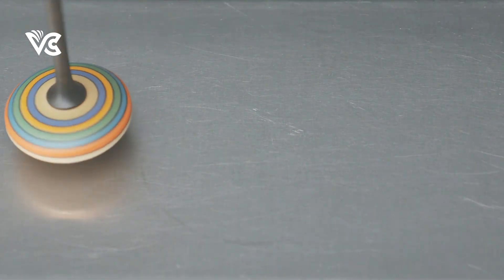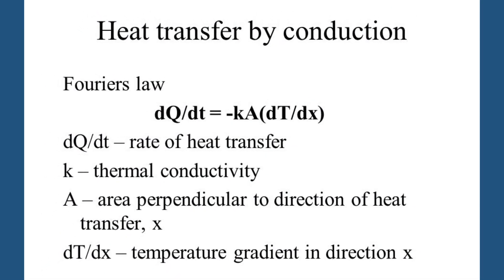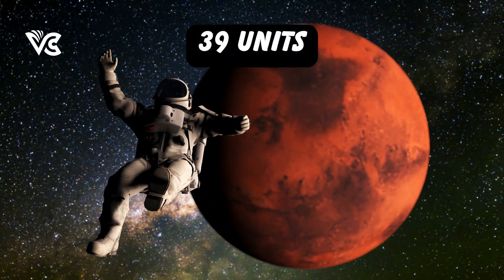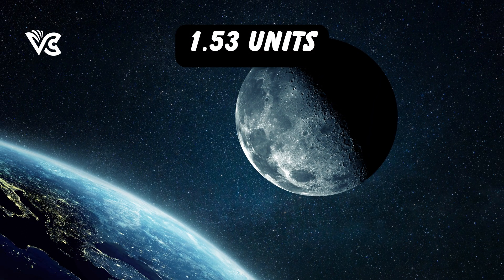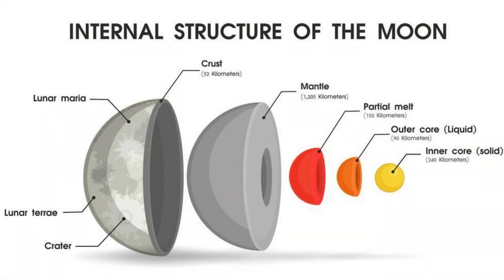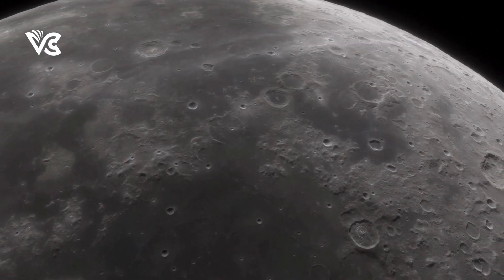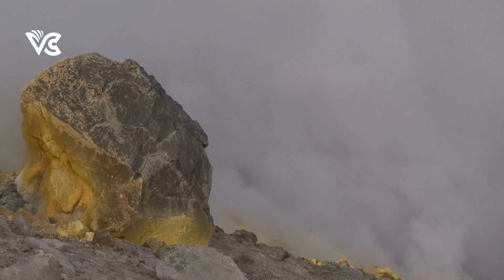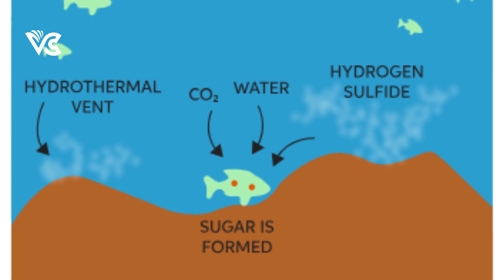ISRO is only a step away from a major DISCOVERY!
🚀 Chandrayaan 3's Epic Lunar Descent: The Final Manoeuvre for a Soft South Pole Landing

🌕 Hold onto your cosmic seats, space enthusiasts! ISRO's Chandrayaan 3 mission is on the verge of a groundbreaking revelation that could reshape our understanding of the Moon's secrets. 🚀

Join us in this thrilling video as we dive into the exciting world of lunar exploration. Chandrayaan 3's upcoming lander mission holds the potential to unlock a major discovery that might rewrite the history books. As India's remarkable journey to the Moon continues, the anticipation builds for the astonishing revelations that could reshape our cosmic perspective.

🔭 In this video, we'll explore:
🌟 The significance of Chandrayaan 3's mission and its goals.
💡 How ISRO's cutting-edge technology is poised to uncover lunar mysteries.
🔬 The scientific insights that could reshape our understanding of the Moon's origins.
🌌 The impact of this potential discovery on space exploration and our place in the universe.

From the intricacies of Chandrayaan 3's mission design to the meticulous preparations leading up to the launch, we'll delve into the heart of ISRO's pursuit of knowledge and cosmic discovery. Whether you're a space enthusiast, a science lover, or simply curious about the cosmos, this video promises an exhilarating glimpse into the exciting future of lunar exploration.